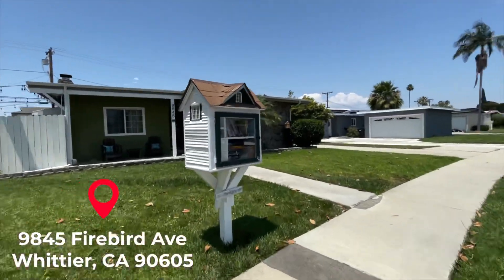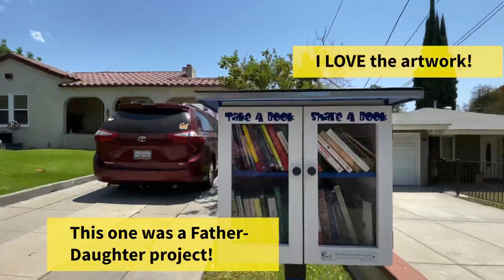This Tiny Library Has a HUGE Impact on Our Neighborhood | Little Free Library | Whittier Bookstore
Here in Whittier, we are fortunate to have many Little Free Libraries. According to their official map, there are 15, but I know there’s more because I’ve seen several that are not listed.

There are lots of benefits to having one in your neighborhood, in addition to bringing charm. Their goal is to improve literacy, increase access to books, and build a sense of community. And it looks like it’s working… According to their website, a study showed that adding a Little Free Library to a neighborhood makes it friendlier.

Today I’m going to drop off books and stickers to 6 Little Free Libraries in Whittier. But first… a trip to the Friends of Whittier Library Bookstore to pick up some books! If you haven’t been, you should check them out. They have a huge selection (they’re the largest non-profit bookstore in SoCal), and they’re prices are very affordable. The best part is that your purchases support the Whittier Public Library!

Do you have a Little Free Library in your neighborhood? Do you plan on building one? Tell me about it in the comments below!

Locations of the Little Free Libraries Shown:

15135 Hornell St.

12510 Floral Dr.

13414 Ramona Dr.

14205 La Cuarta St.

9202 Parise Dr.